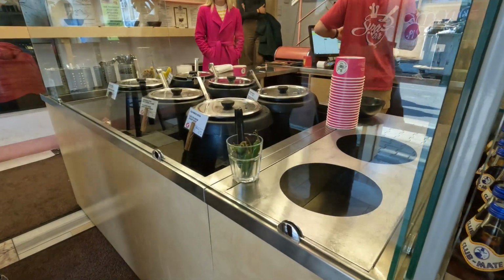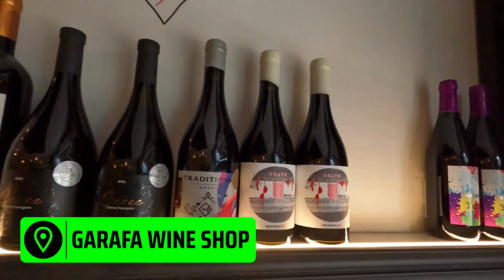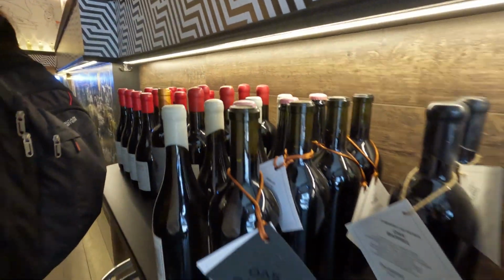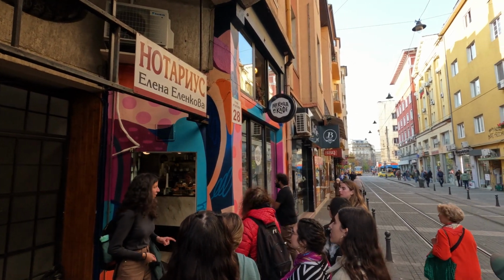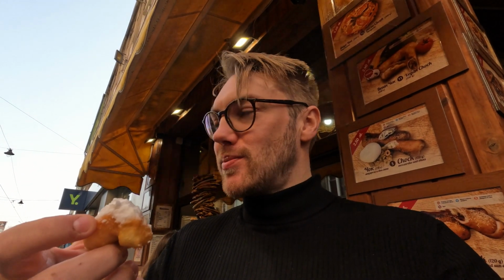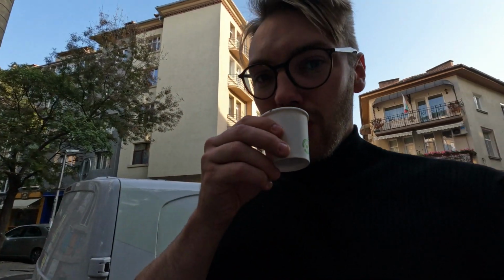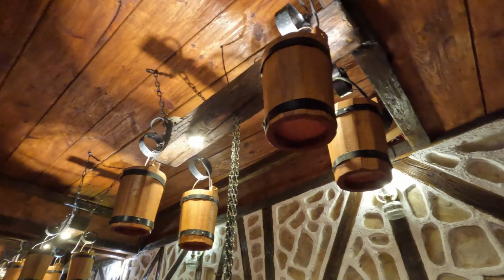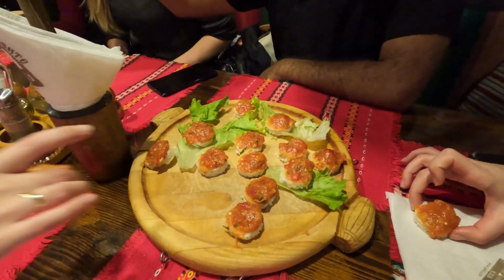YOU HAVE TO TRY THIS FREE FOOD TOUR IN SOFIA, BULGARIA! 🇧🇬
I joined a free walking tour in Sofia, Bulgaria, dedicated to traditional and new food coming out of the country! The tour from Balkan Bites was one of the best walking tours I've been to so don't miss out when you visit Bulgaria's capital!

Join myself, Aiden, and plenty of other people as we visit 5 different restaurants, cafes, shops, and wine bars.

Here are the places which we visited, though the tour mixes it up and visits different locations on different days:

- Supa Star
- Garafa Wine Shop
- Zoya Health Shop
- Mekitsa and Coffee
- The Hadjidragana Tavern